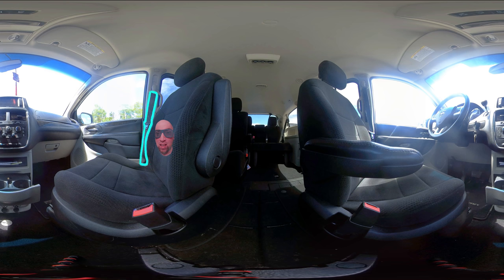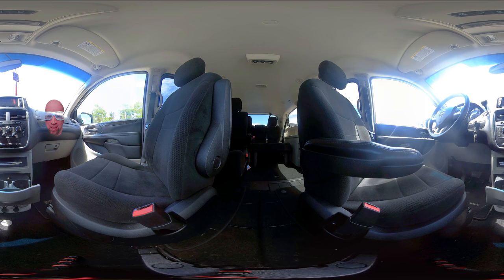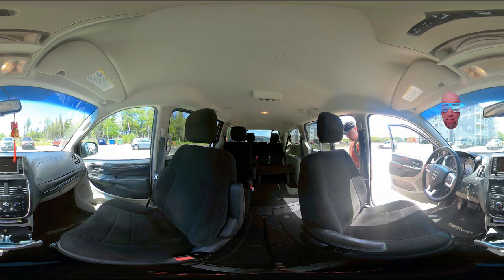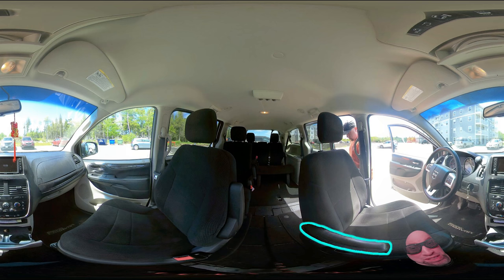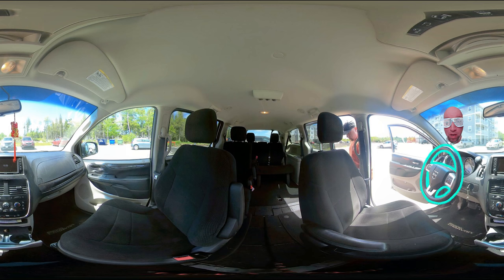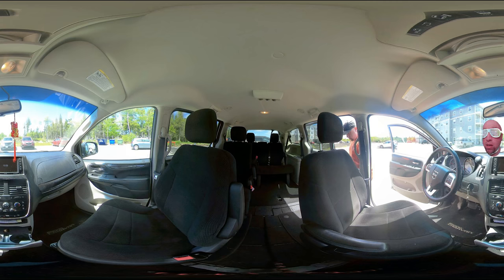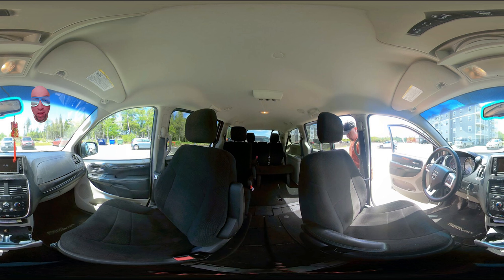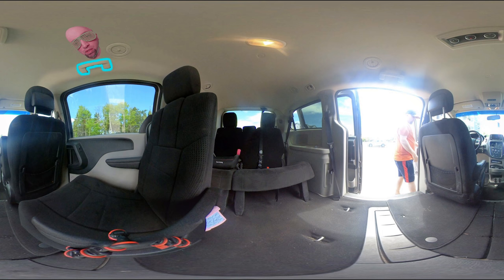Futuristic Friday Ep 07 Learn New English Vocabulary about Inside of Cars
Hey guys and girls, welcome back to another episode of Futuristic Friday.  In today's video we learn new English vocabulary about Inside of Cars.

The following vocabulary that is taught in this video are

- Seat Belt
- Buckle
- Tongue
- Glove Box
- Sun Visor
- Console
- Armrest
- Steering Wheel
- Automatic Transmission Shift (Shift)
- Cup Holder
- Rear View Mirror
- Handle (Oh My God Handle)
- Vent
- Dome Light
- Stow and Go Seats

You may have noticed me chat with the very popular YouTube English teacher Bob The Canada.  You can check out his videos by clicking this